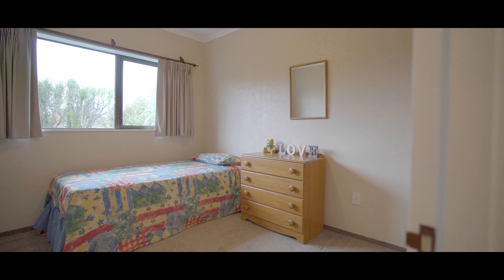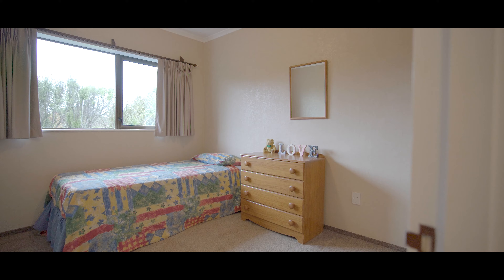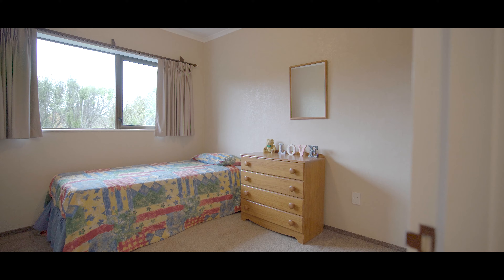15 Brandon St, Otaki New Zealand